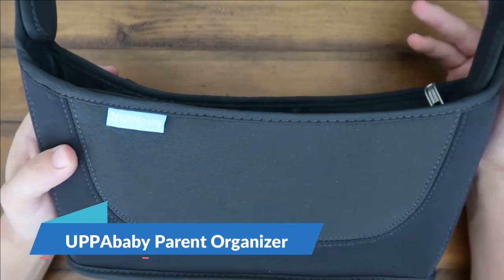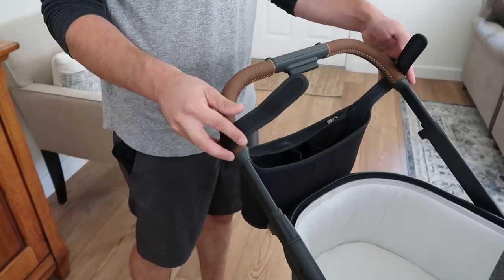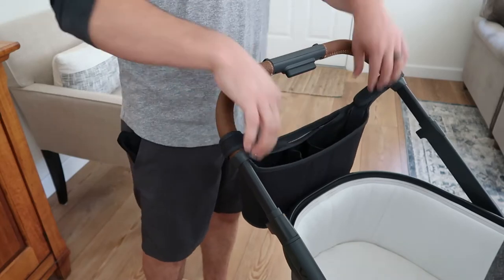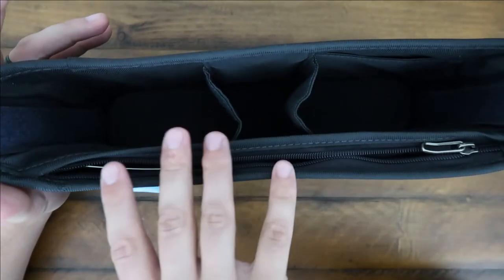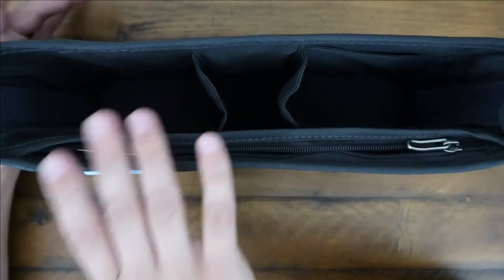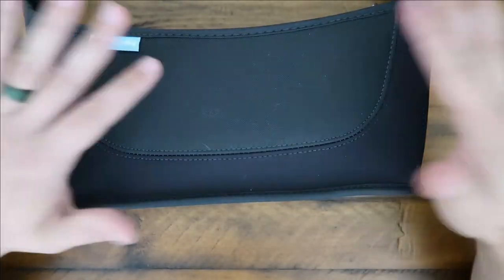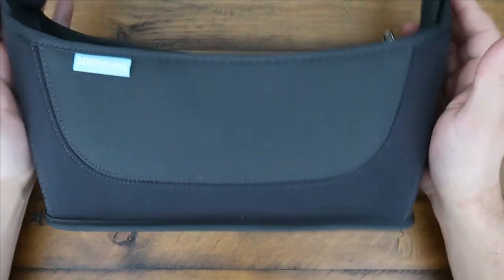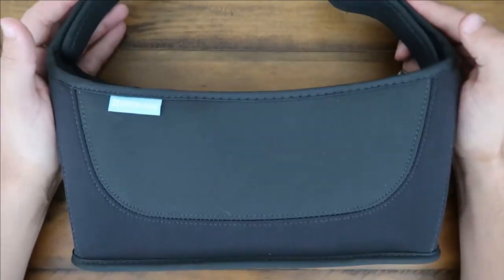UPPAbaby Carry-All Parent Organizer!